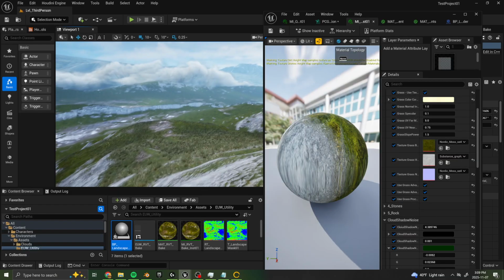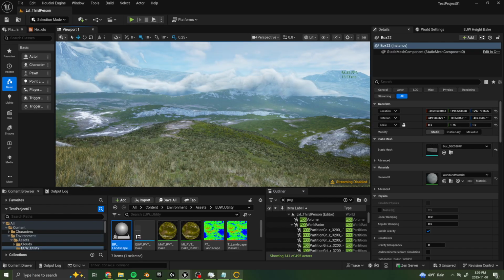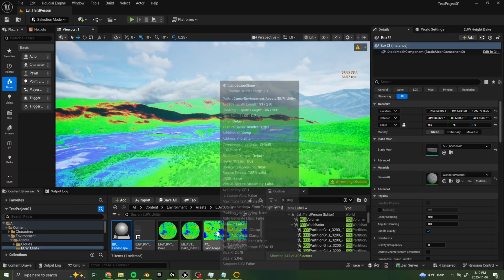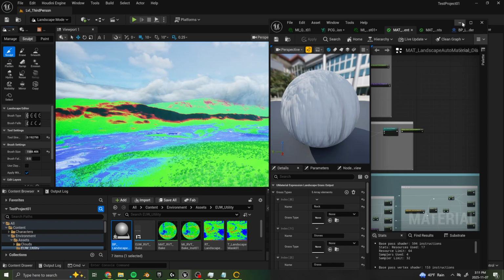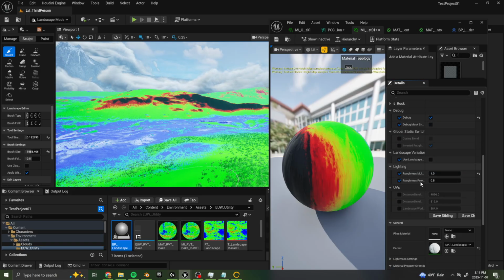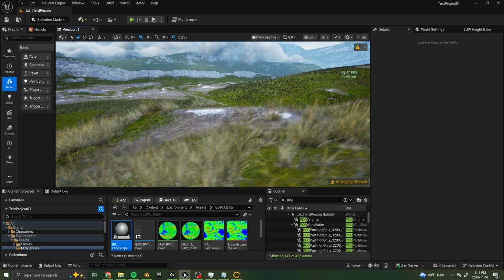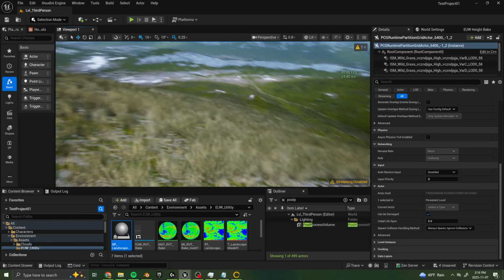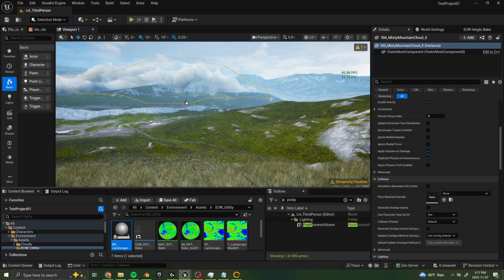Unreal Procedural Landscape - Video diary 3 - Auto Landscapin' to Victory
Pressing along with another round of progress on this WIP scene of mine inside of Unreal Engine. This time showcasing auto-landscape methods to quickly drive a new scene composition, along with PCG and RVT techniques to boot. I try to cover methods and new workflows I've learned along the way, plus showcasing results of course. Hope someone can find it useful.